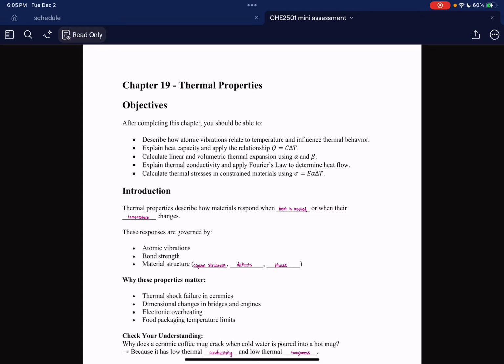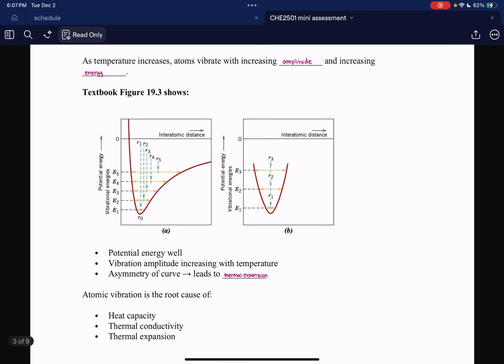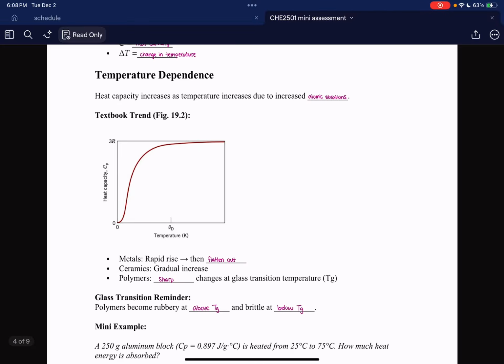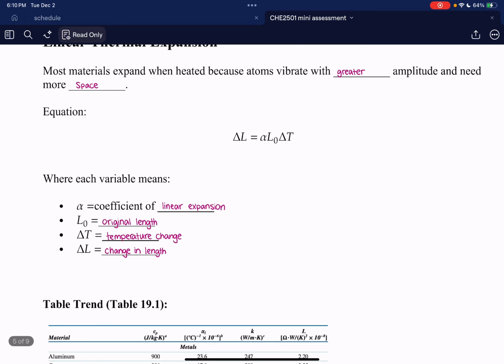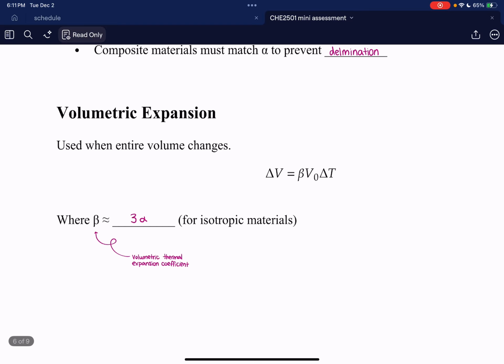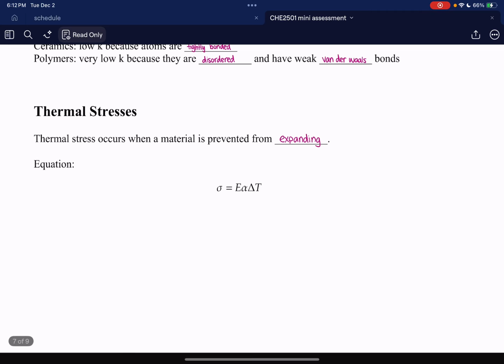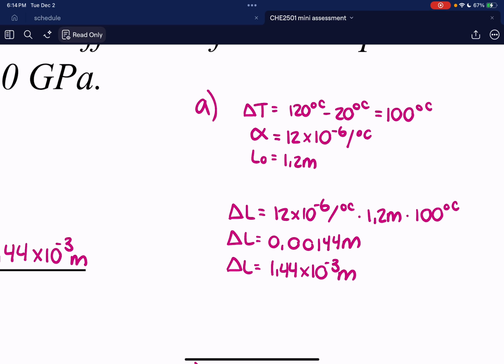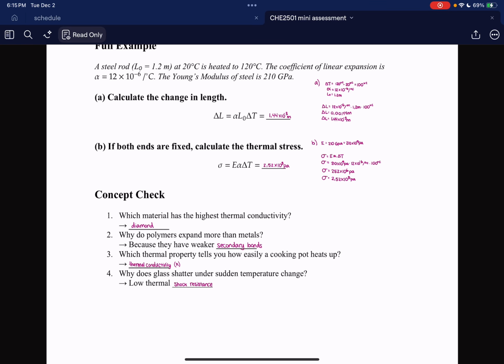Chapter 19 - Thermal Properties - CHE2501